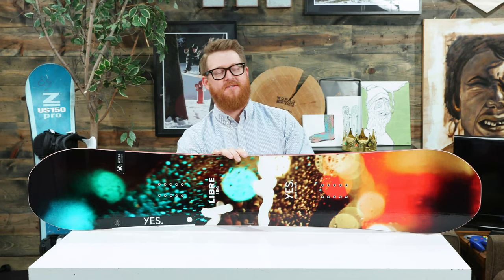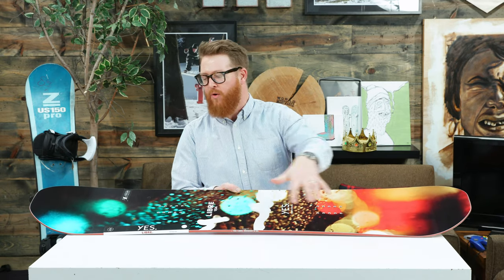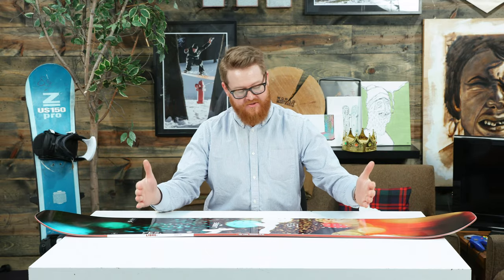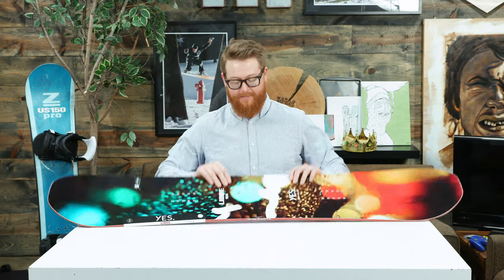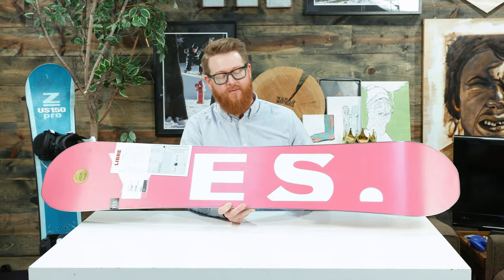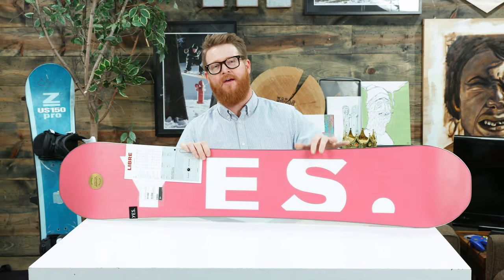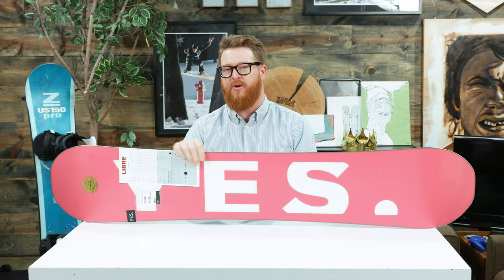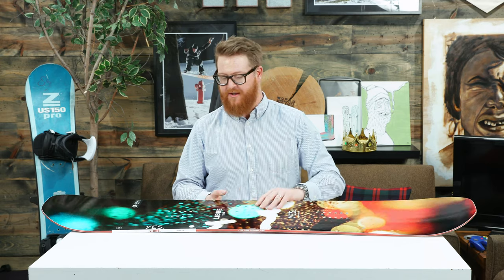2019 YES Libre Snowboard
The YES Libre Snowboard is a directional twin style board. The board is mostly twin, with a little bit of a setback stance. The Libre features a cam-rock profile shape and a flex of a 6.